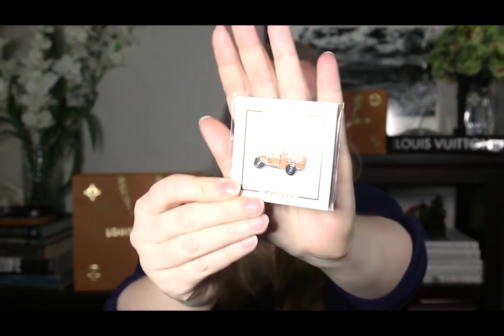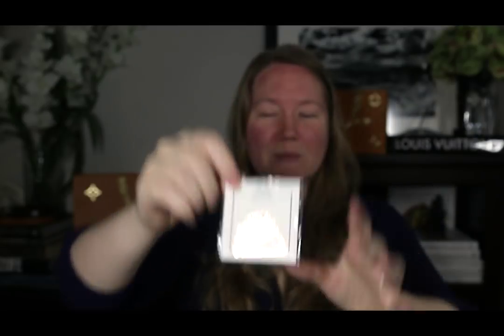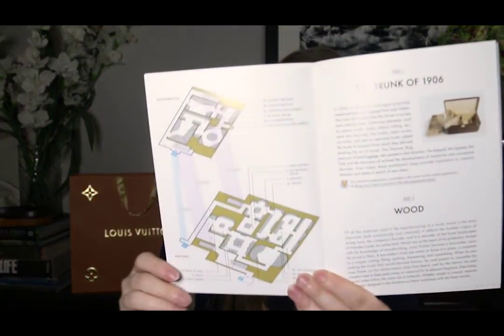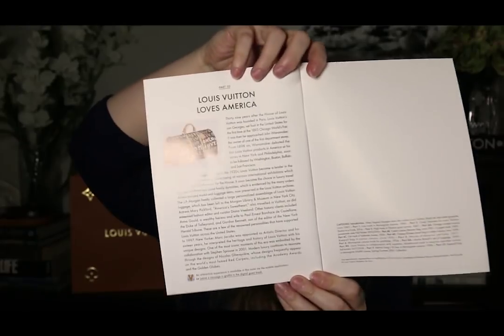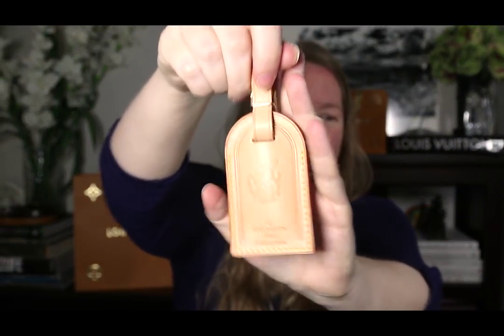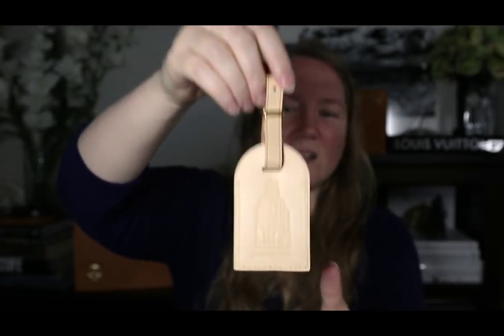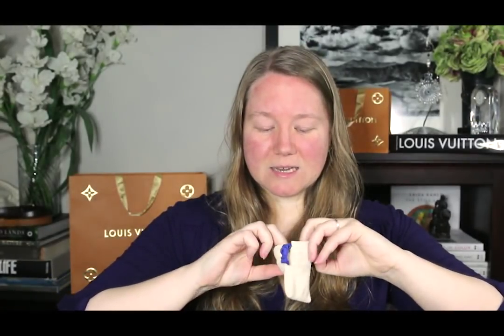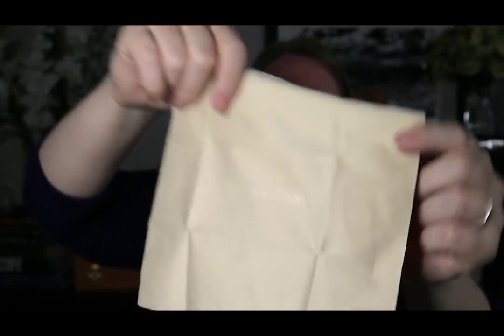My Louis Vuitton NEW YORK CITY Collection || Autumn Beckman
Please click the LIKE button if you liked this video, the SUBSCRIBE button if you would like to see more of my videos, and the BELL button to be notified when I upload a new video.

Please send mail to:
Autumn Beckman